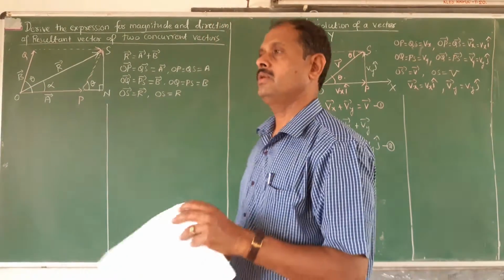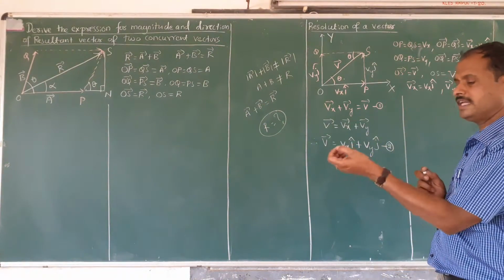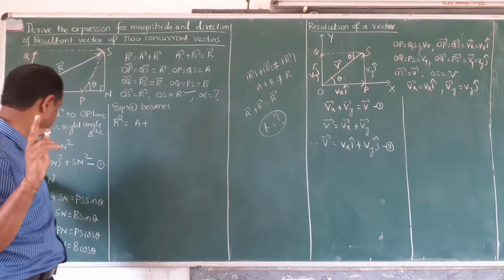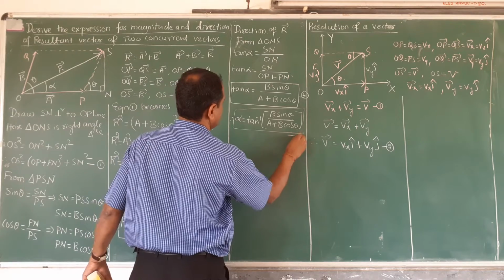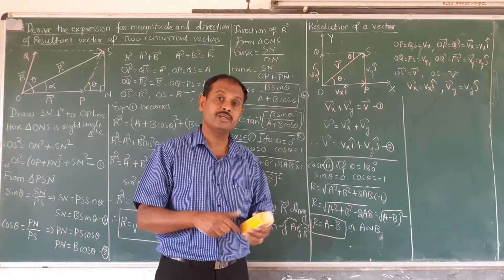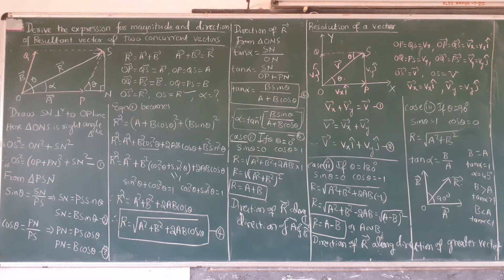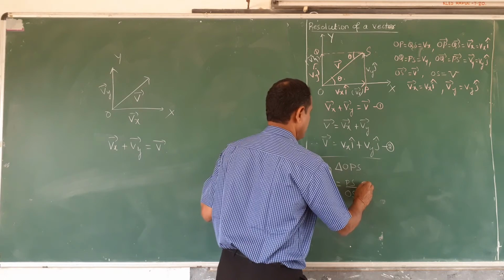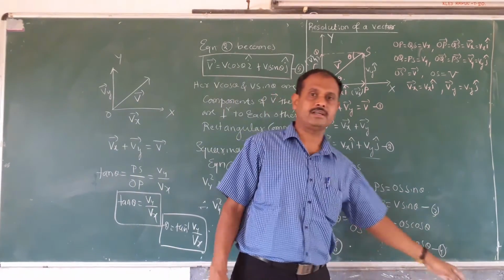PHYSICS SCALARS AND VECTORS THEORY PUC I YEAR CH 4 PART 3 BY G N CHENNUR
PHYSICS SCALARS AND VECTORS THEORY PUC I YEAR